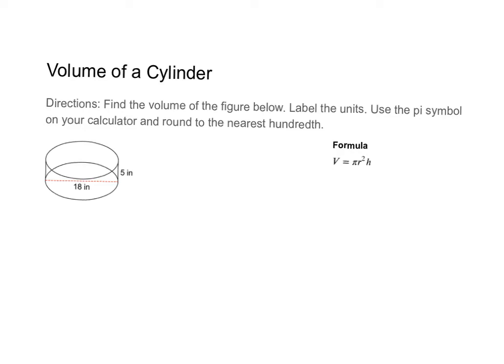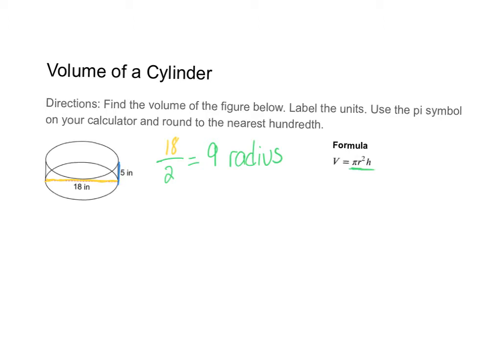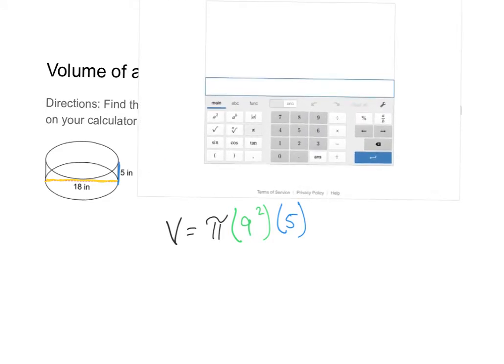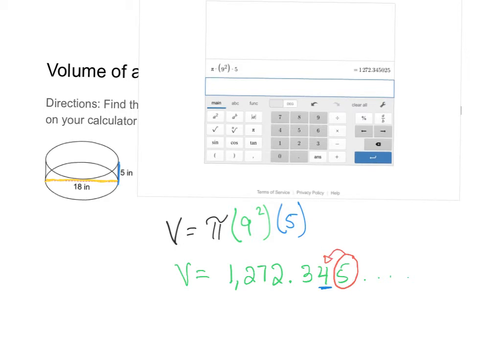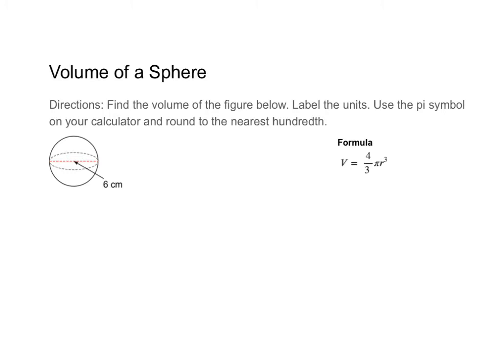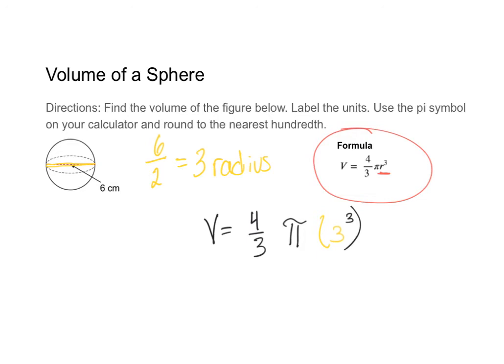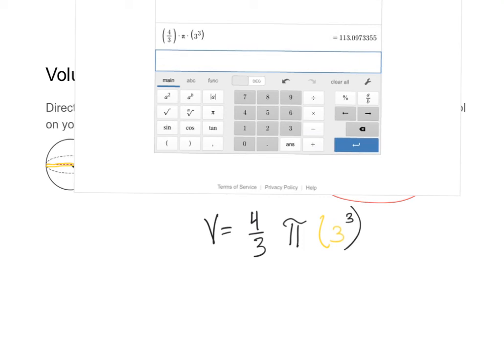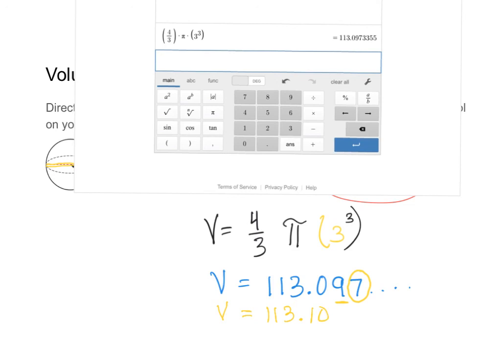Volume of a Cylinder and Sphere